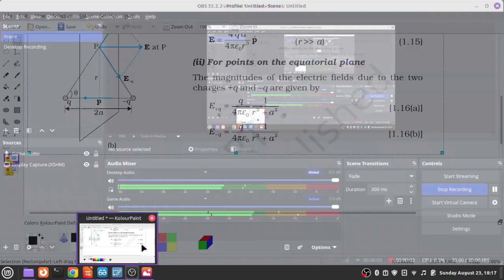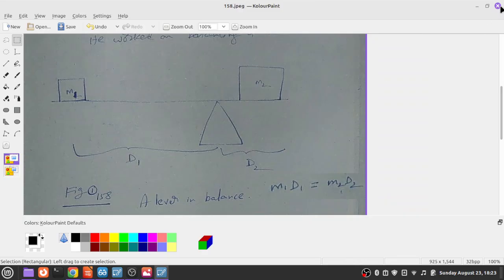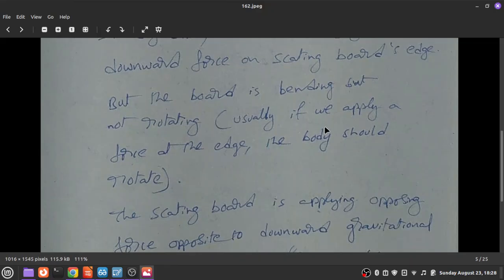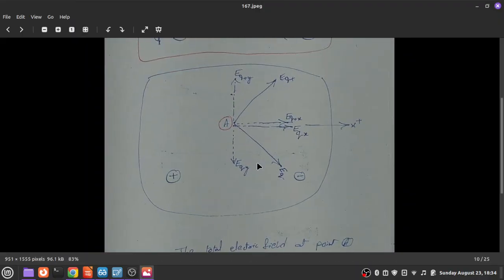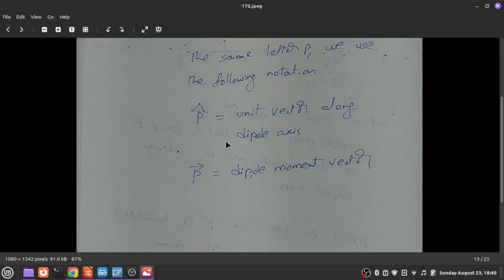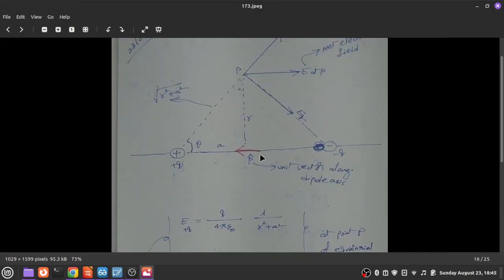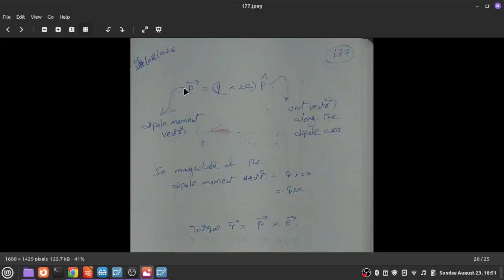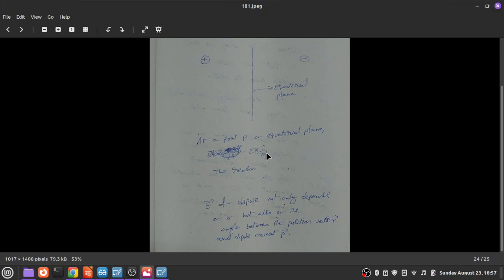Concept of moment and ELECTRIC DIPOLE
At first concept of moment is explained and also the difference between torque and moment. After that  ELECTRIC DIPOLE is explained